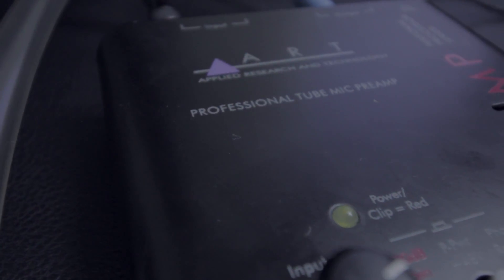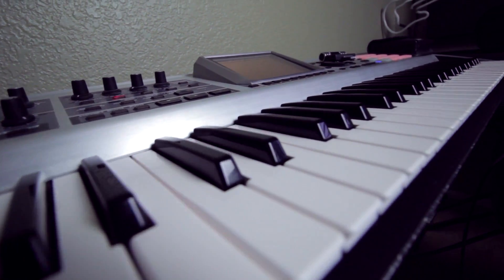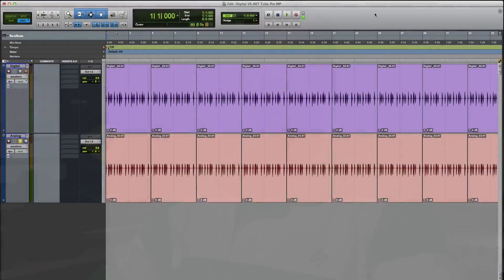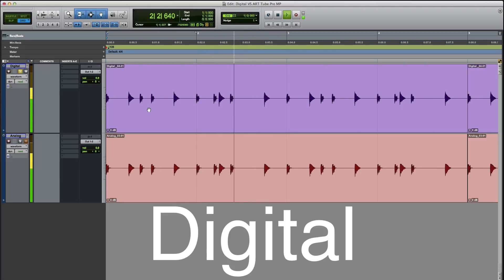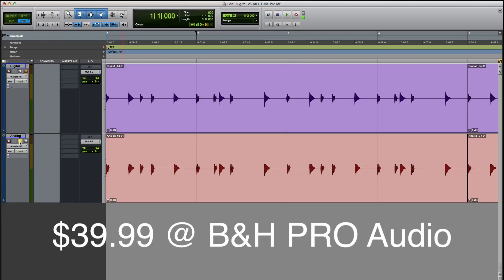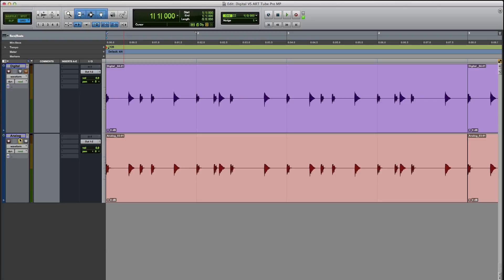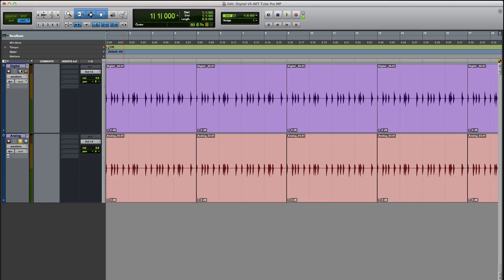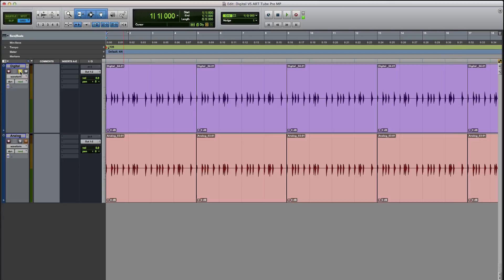Digital VS Analog Test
Digital VS. Analog...Which one is Better and why ? Tell me which one you think and why?